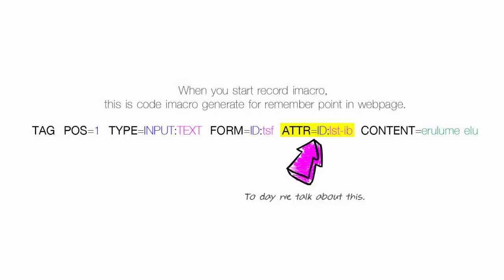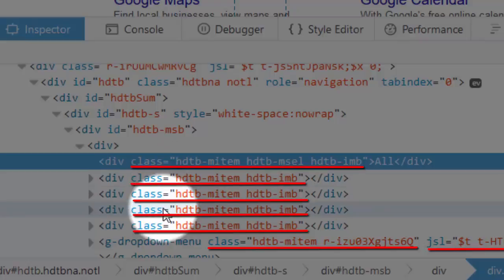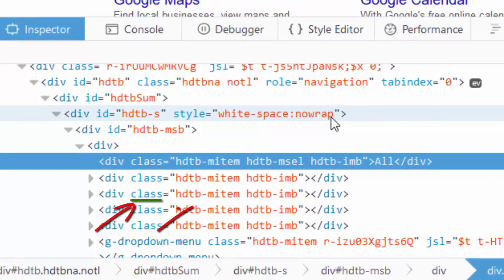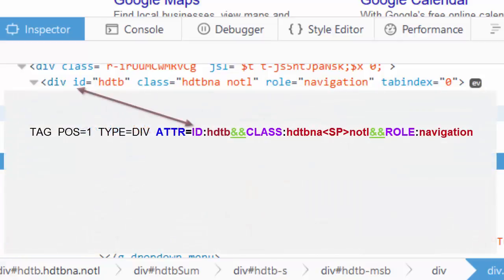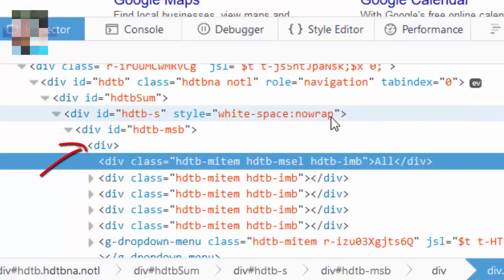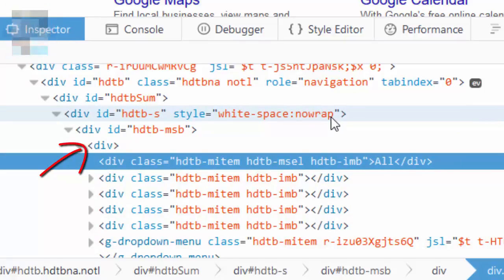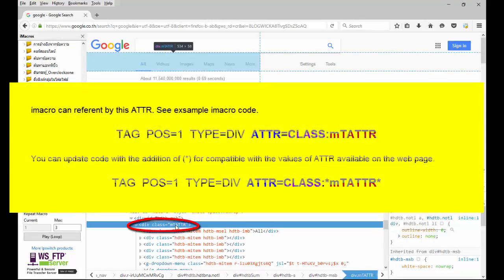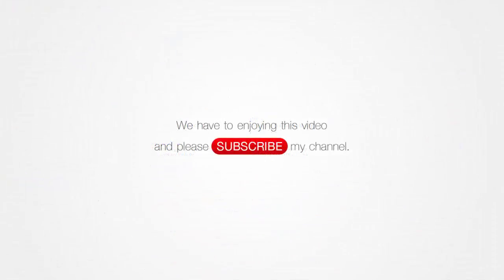BASIC iMacro: ATTR, SOLVE TAG AN ELEMENT HAS NO ATTRIBUTES, BASIC COMMAND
This video we focus to "ATTR" in tag command imacro.
iMacros: How do you TAG an element that has no attributes.
iMacros basic command.
iMacro dynamic attribute data extract.
How to set Different TAG POS=values in imacros.
Creating Your Very First iMacro

If you see a video of this knowledge. We do not impose any, But we would be very grateful If you support us, By sending money to Paypal ID: for encourage and knowledge sharing, today and in the future.
You can send money 5$, 10$, 15$ or to the amount of money coming in, as you can see that we deserved.